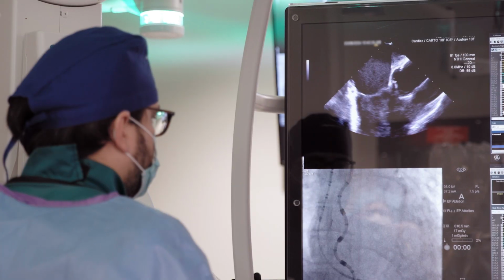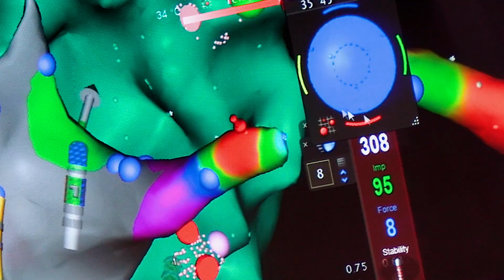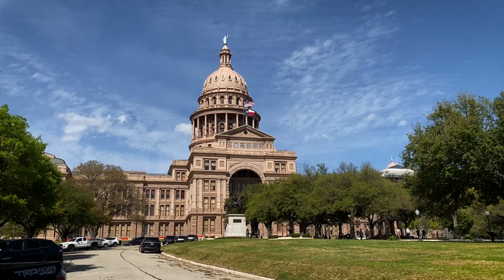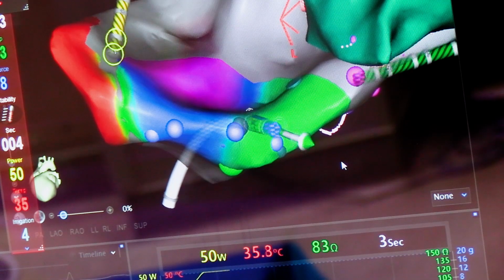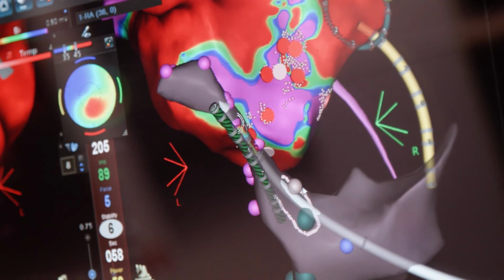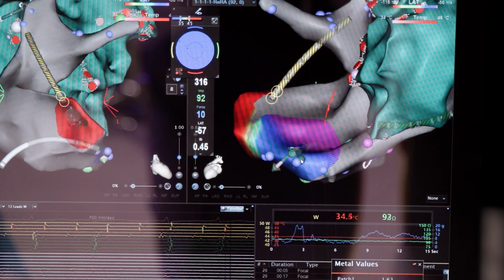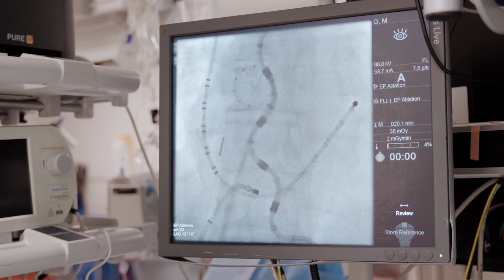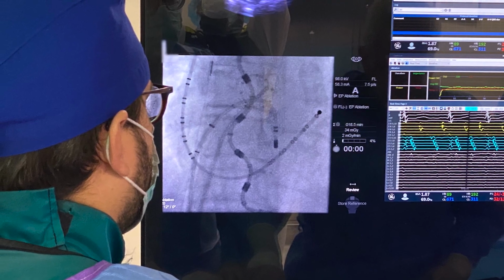Going Fluoro-less in the EP Lab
Texas Cardiac Arrhythmia Institute in Austin, led by Dr. Rodney Horton and Dr. Andrea Natale, has pioneered the adoption of fluoroless workflows in electrophysiology procedures.

This approach, combining intracardiac echocardiography with advanced 3D mapping systems, significantly reduces radiation exposure for both patients and staff. The transition to zero-fluoro procedures, driven by concerns over long-term health effects of lead aprons and scatter radiation, took years to perfect. The physicians emphasize that this technique enhances safety and efficiency without compromising patient care. They advocate for widespread adoption of these methods, highlighting the benefits of reduced occupational hazards for medical staff and improved procedural outcomes for patients with
cardiac arrhythmias.

US BWI NAVI 388823